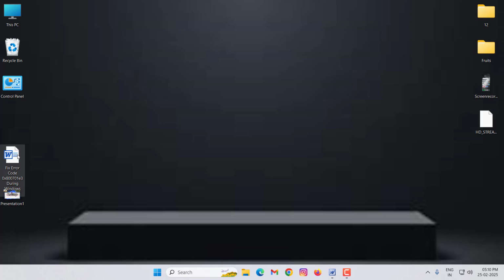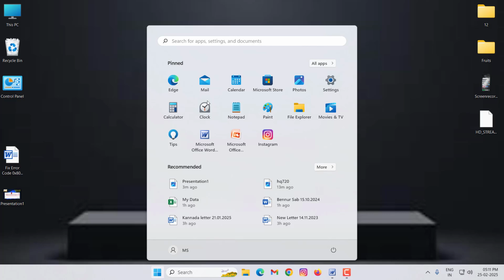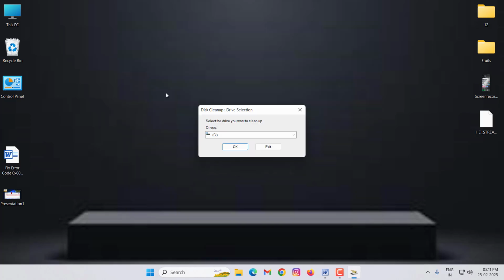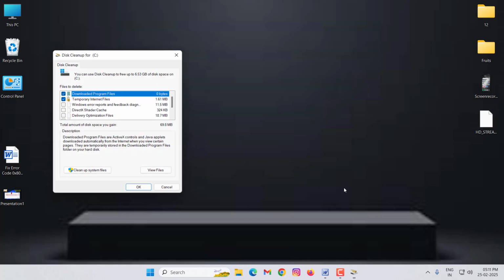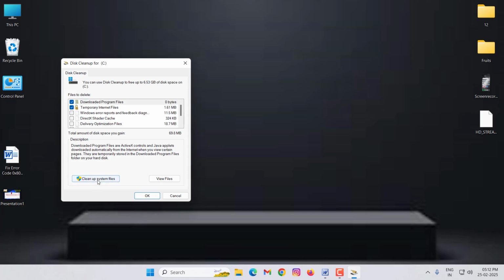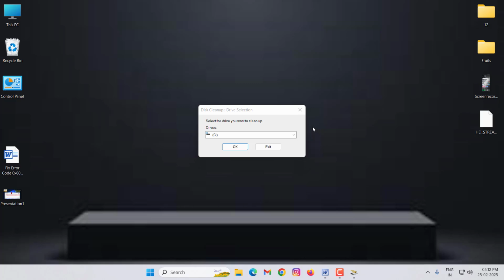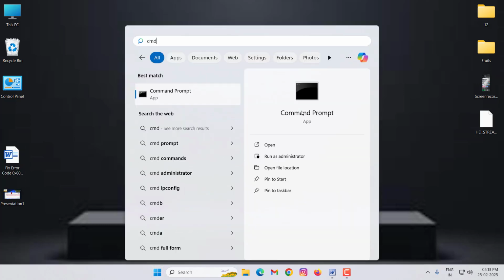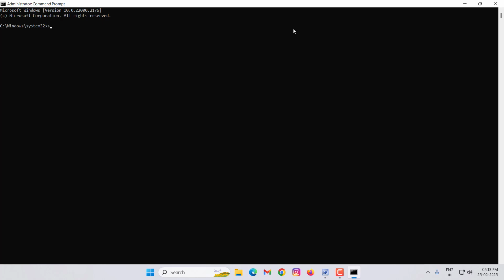Fix Error Code 0x800701e3 During Windows Setup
Windows setup Error Code 0x800701e3
How to Fix Error Code 0x800701e3 During Windows Setup